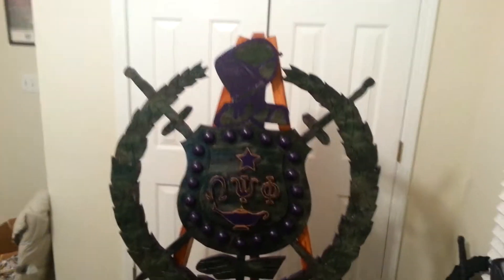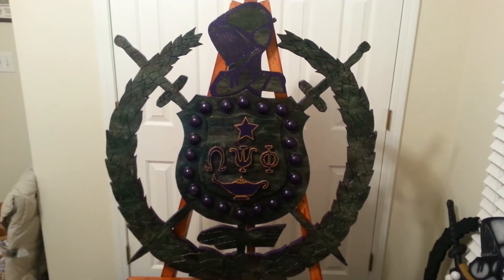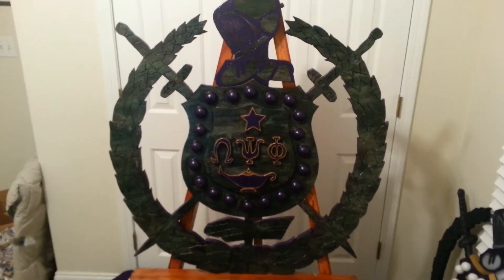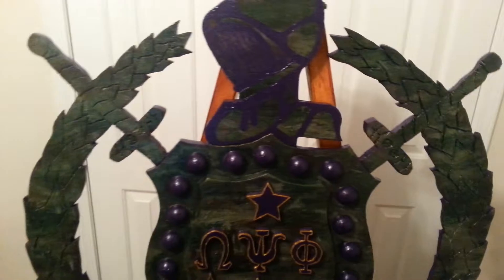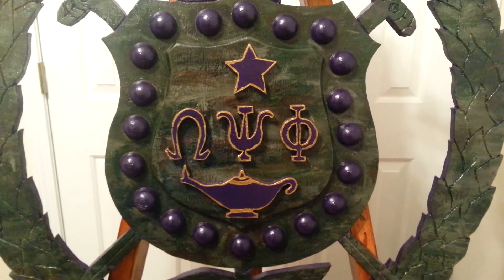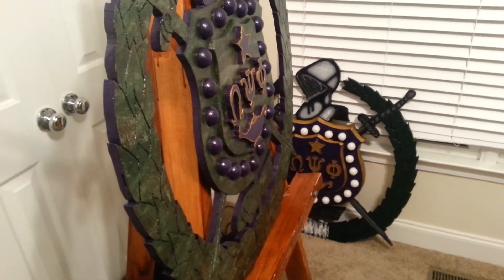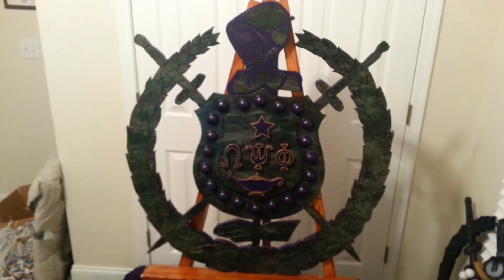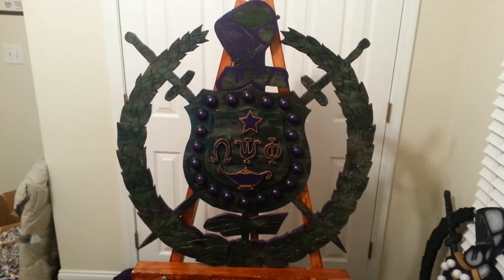Omega Psi Phi Shield - Camo Version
Wood Iz Good